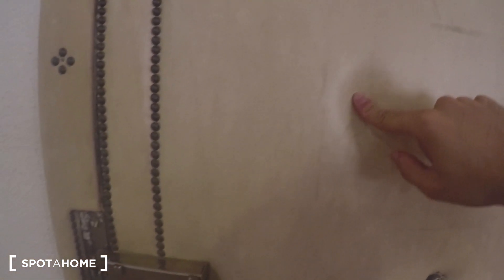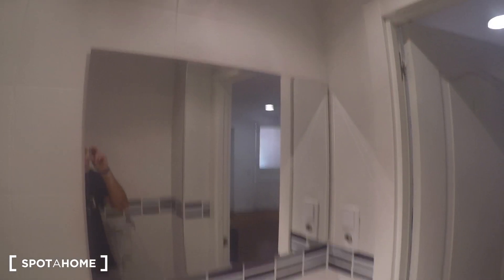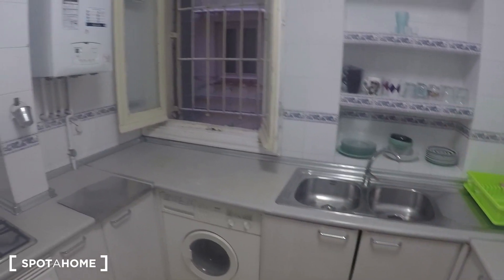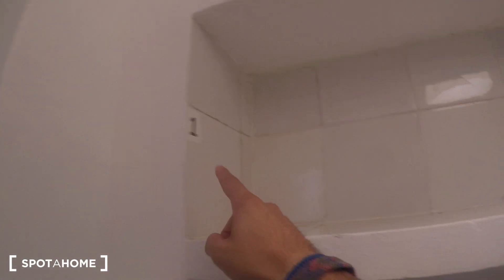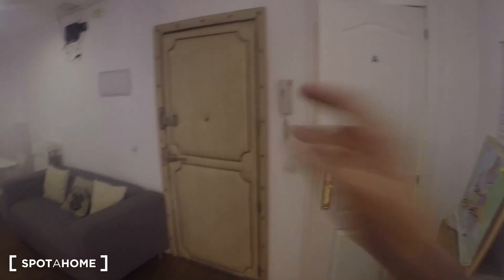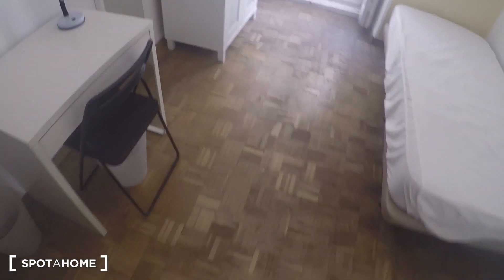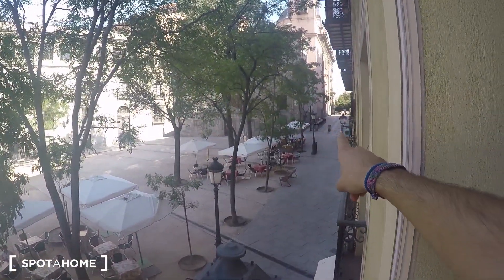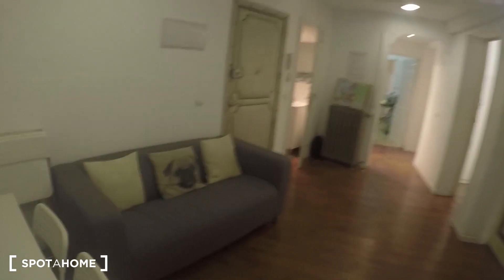Rooms with balconies for rent in the heart of La Latina, cleaning included - Spotahome (ref 91206)